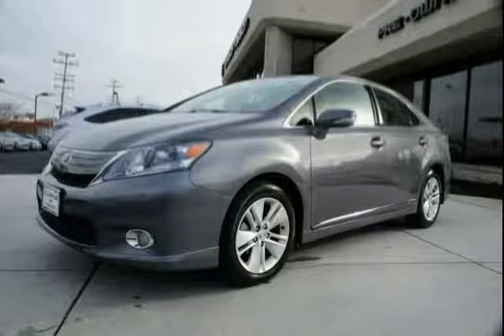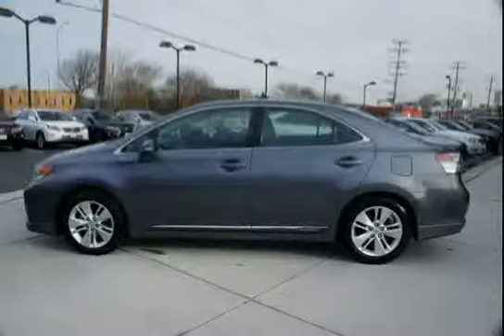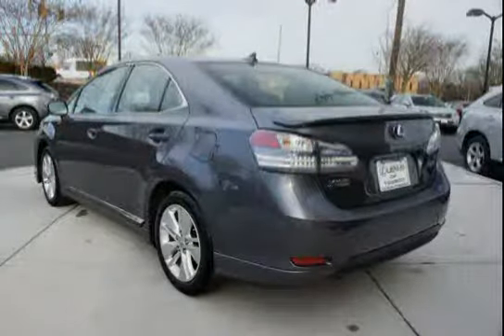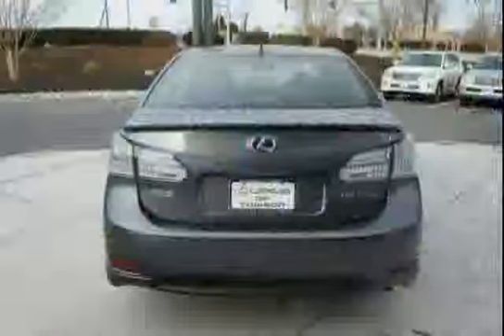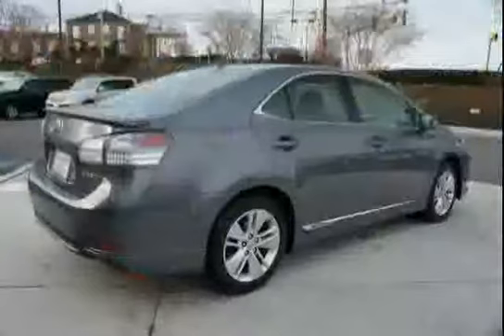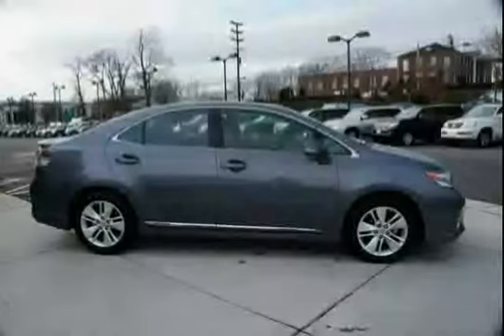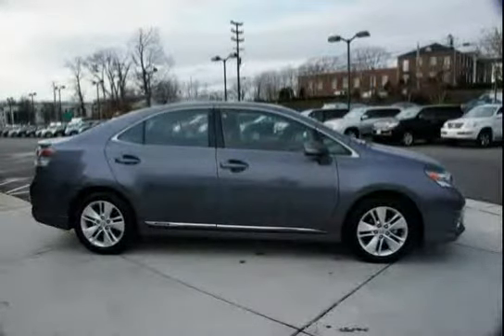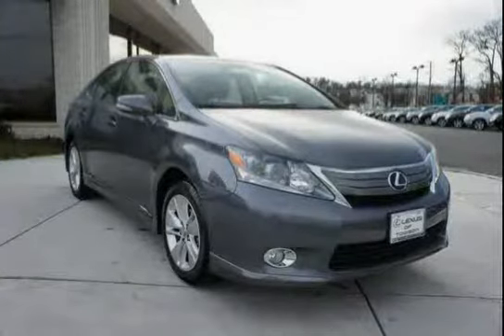used Lexus HS 250h Baltimore MD 2012 located in Maryland at LS Lexus of Towson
This used Lexus HS 250h Baltimore 2012 is located in Maryland and is offered by LS Lexus of Towson and can be compared to any used Lexus HS 250h MD: